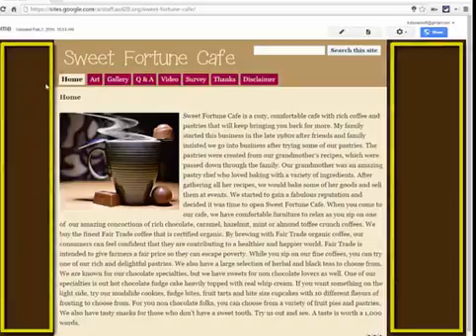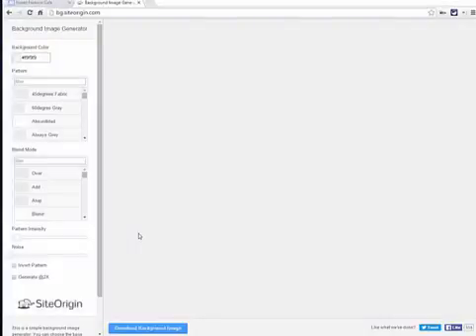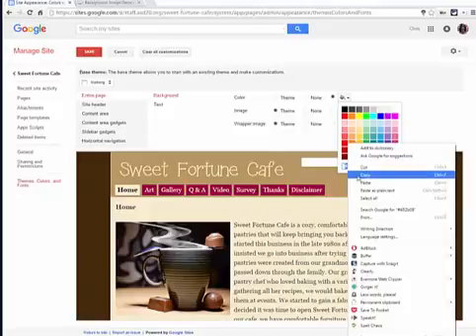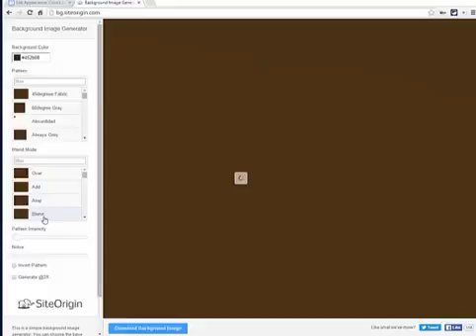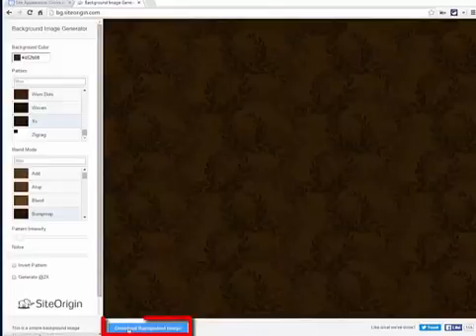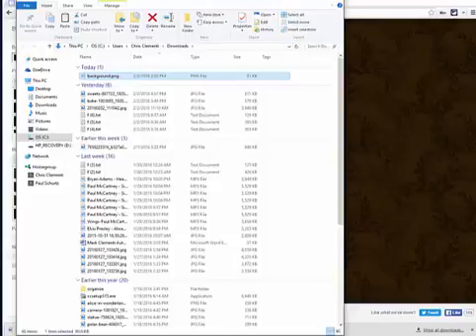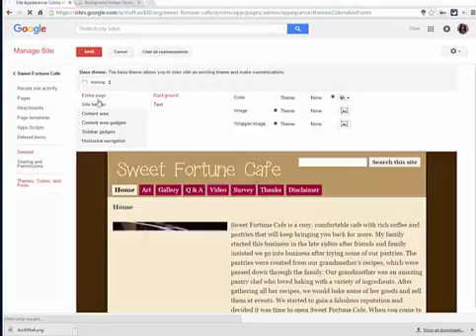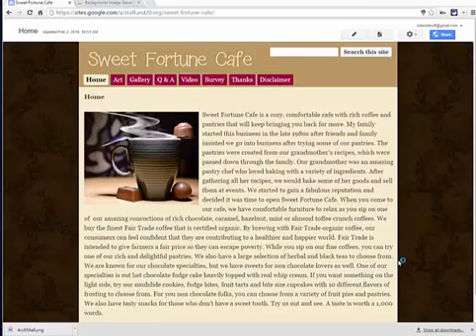Web Design Background Image Generator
This video demonstrates how to add backgrounds to your website using a site called Background Image Generator